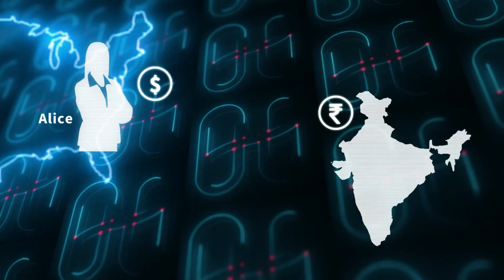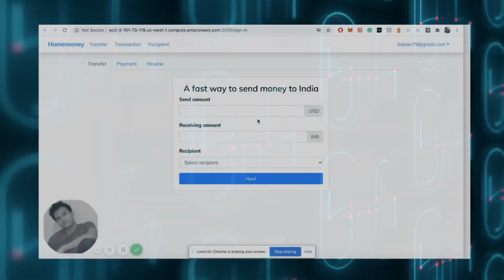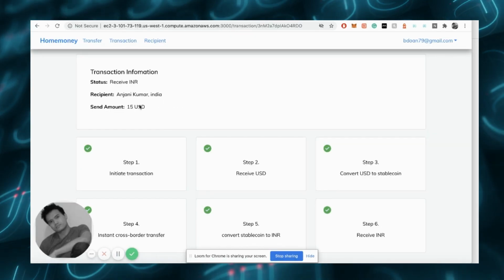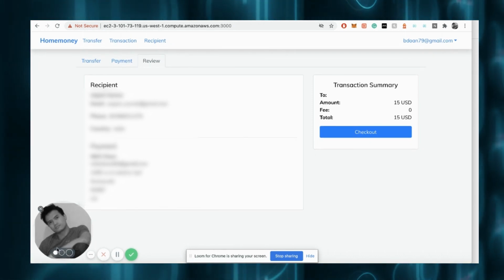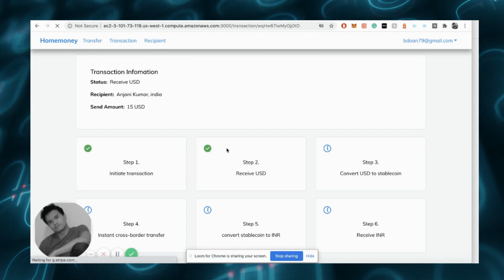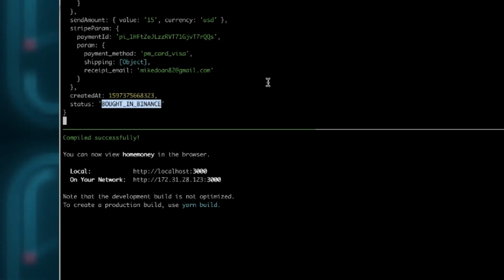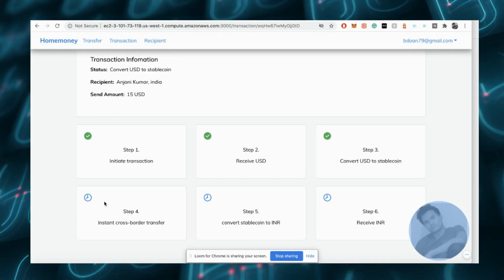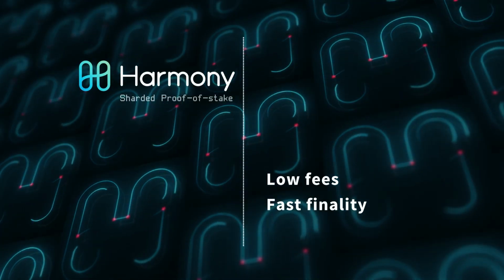Harmony Grantee: MoneyHome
The idea behind MoneyHome is pretty simple: executing instant cross-border payment using stablecoins such as BUSD, specifically in the USD-INR corridor. This video demonstrates the 6 steps that make the cross-fi remittance experience seamless as possible.